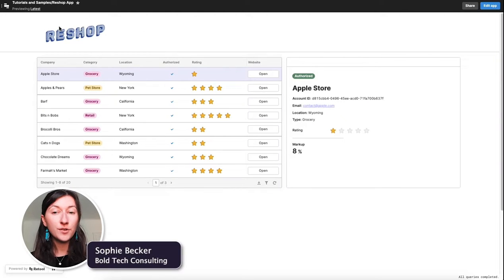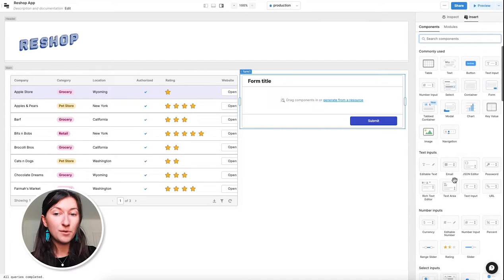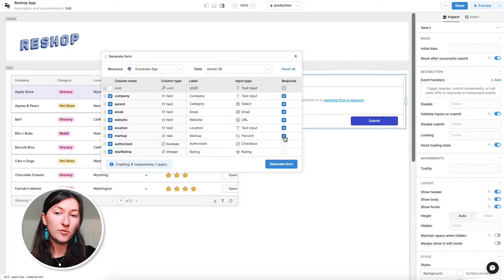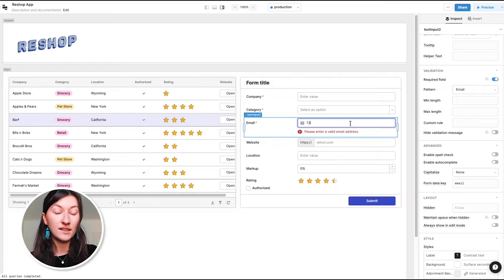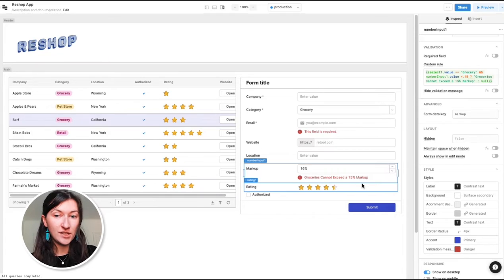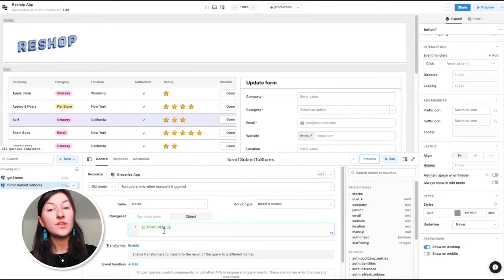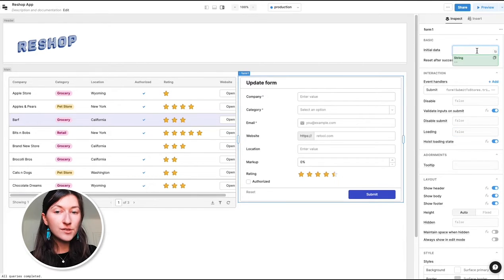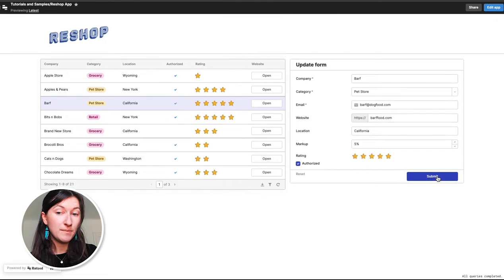How to create a form in Retool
This video covers how to build a form with multiple inputs in your Retool app. In the tutorial, you’ll see step-by-step how to build an upsert form in Retool with the ability to both create and update records in a table.

Chapters
0:00 Intro
0:46 Starting app layout
1:16 Intro to our form component
1:51 Generating a form from a resource
3:18 Customizing and validating form inputs
4:59 Customizing form header and footer
5:46 Adding “insert” functionality
7:06 Adding “update” functionality
8:32 Conclusion